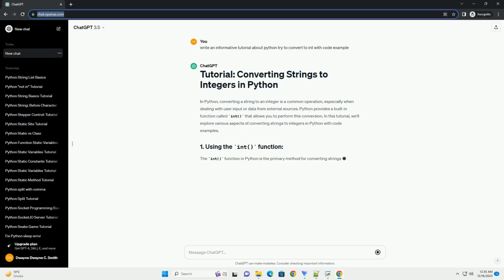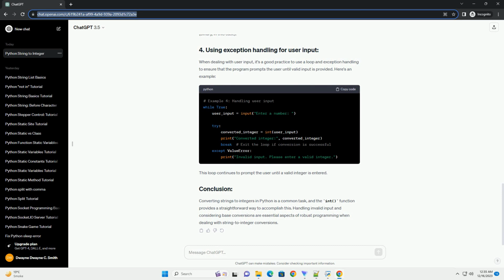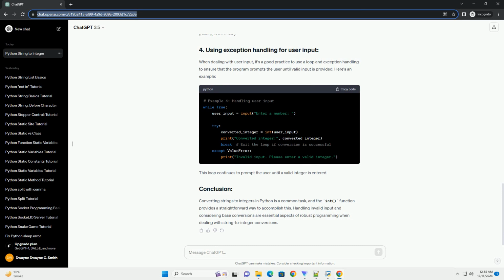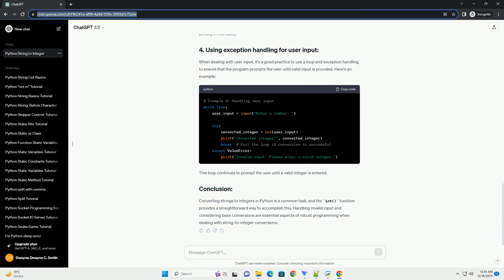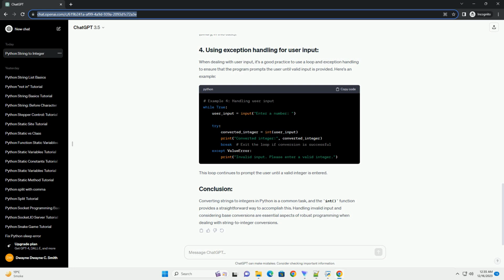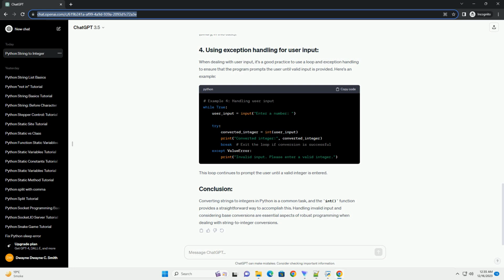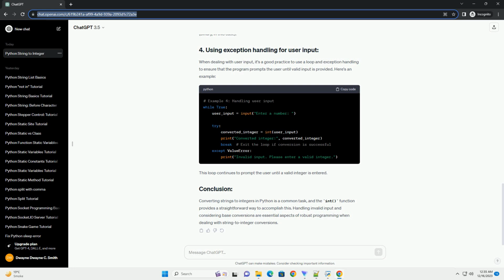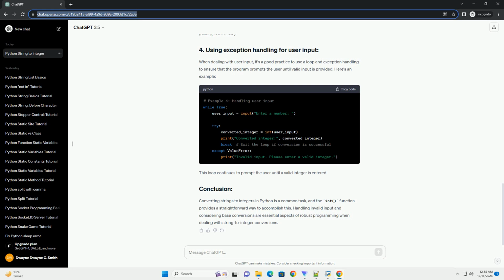python try to convert to int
In Python, converting a string to an integer is a common operation that you may encounter in various programming scenarios. This tutorial will guide you through the process of converting strings to integers in Python, explaining different methods and providing code examples.
The most straightforward way to convert a string to an integer in Python is by using the built-in int() function.
In the examples above, the int() function is applied to the string representation of a number, resulting in the conversion to an integer. Keep in mind that using int() with a string that doesn't represent a valid integer will raise a ValueError.
Another approach to convert a string to an integer involves converting the string to a float and then rounding it to the nearest integer.
In this example, the string representation of a float is first converted to a float using float(), and then round() is applied to obtain the nearest integer.
To handle potential errors when converting a string to an integer, you can use a try and except block.
In this example, the program prompts the user to enter a number, and the try block attempts to convert the input to an integer. If the conversion is successful, the program proceeds; otherwise, it catches the ValueError in the except block and provides an error message.
Converting strings to integers in Python is a fundamental operation, and you can use various methods based on your specific requirements. Whether using the int() function, float() and round(), or incorporating error handling with try and except, these techniques will help you handle string-to-integer conversions effectively in your Python programs.
ChatGPT
In Python, converting a string to an integer is a common operation, especially when dealing with user input or data from external sources. Python provides a built-in function called int() that allows you to perform this conversion. In this tutorial, we'll explore various aspects of converting strings to integers in Python with code examples.
The int() function in Python is the primary method for converting strings to integers. Here's a basic example:
Output:
In this example, the int() function takes the string "123" and converts it to the integer 123.
When converting a string to an integer, it's essential to handle cases where the string may not represent a valid integer. For example:
Output:
The ValueError exception is raised when attempting to convert a string that doesn't represent a valid integer. Using a try-except blo